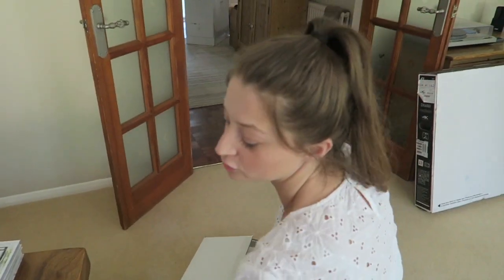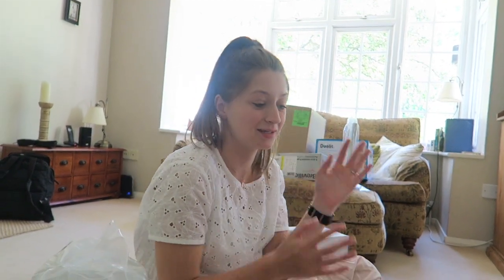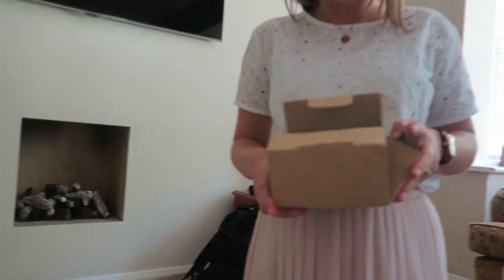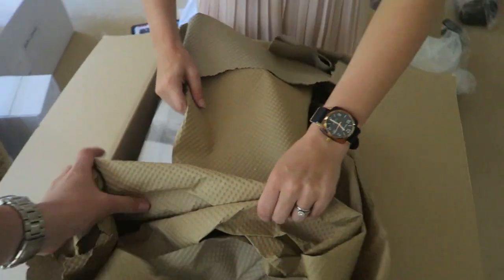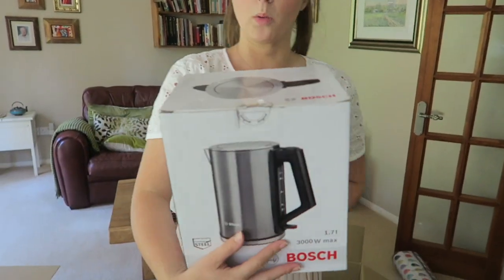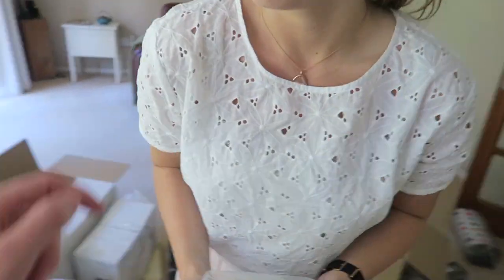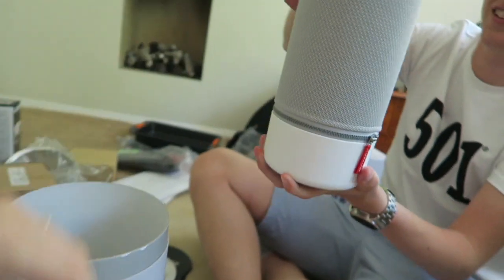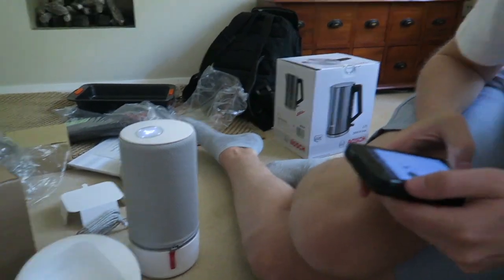Wedding Gift Haul!!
Filmed with an Canon G7X and a GoPro 3+